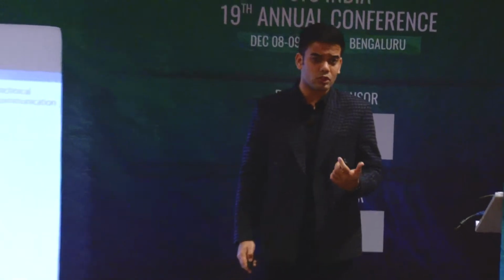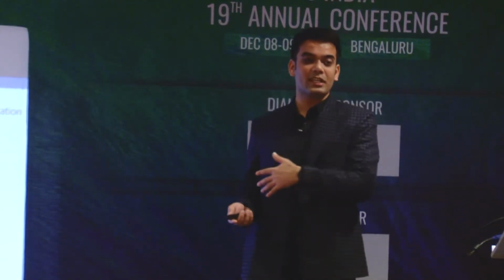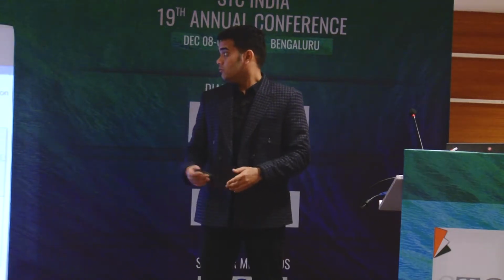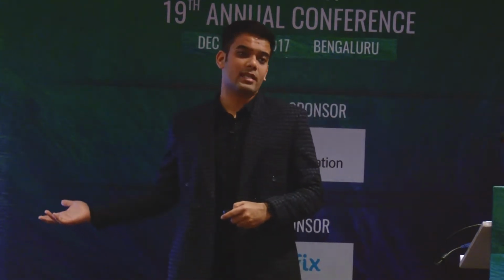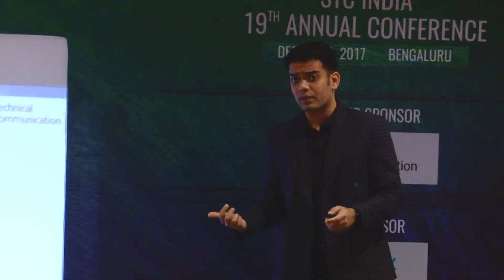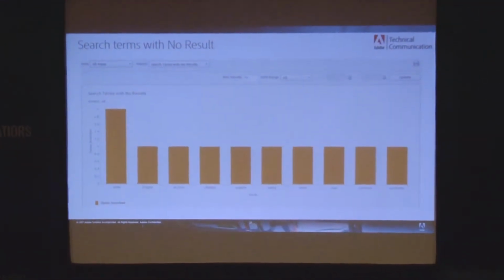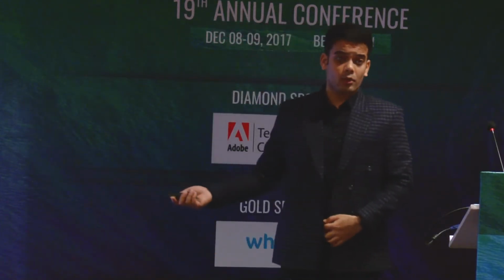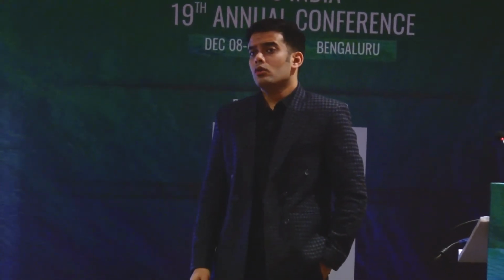Delivering Right Content to the Right People at the Right Time on the Right Device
Manminder Singh delivers his session at the STC India Annual Conference 2017